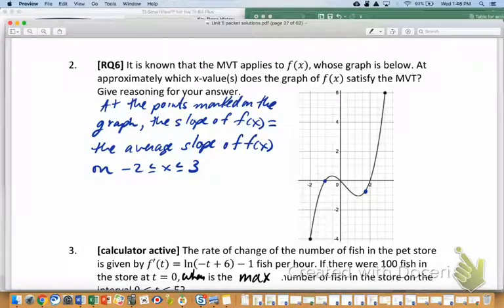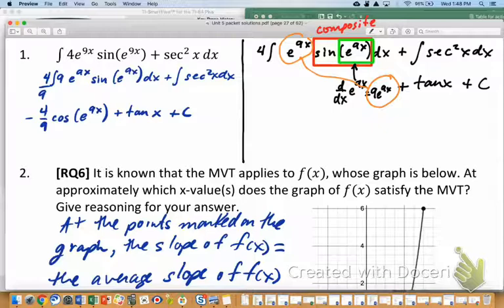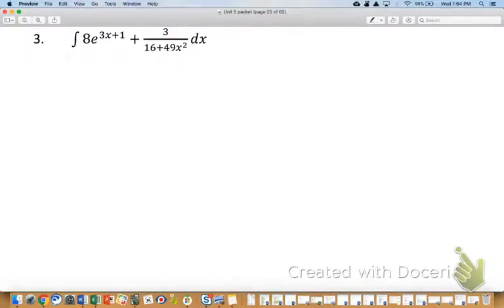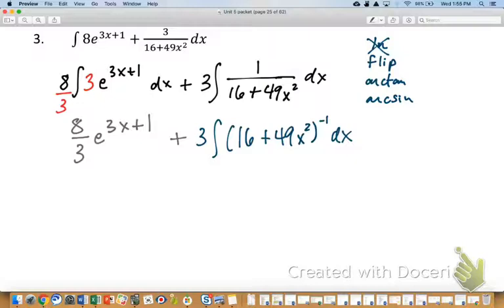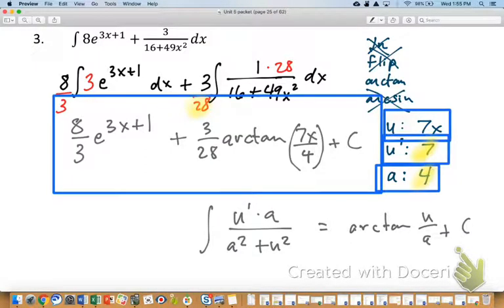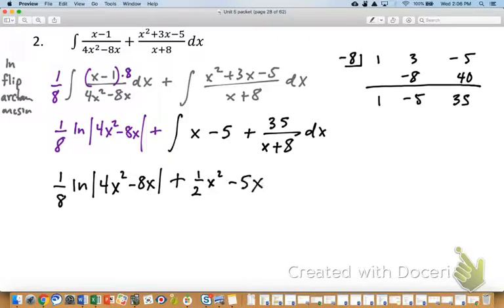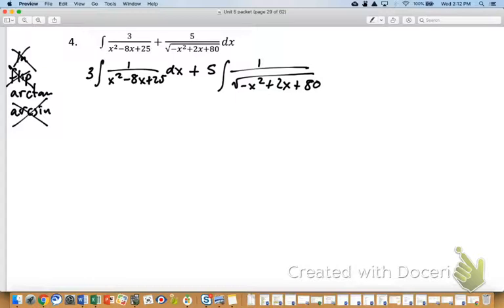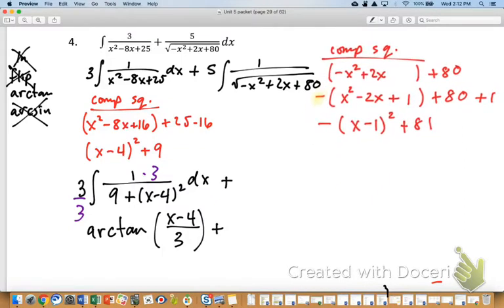ab unit 5 day 8